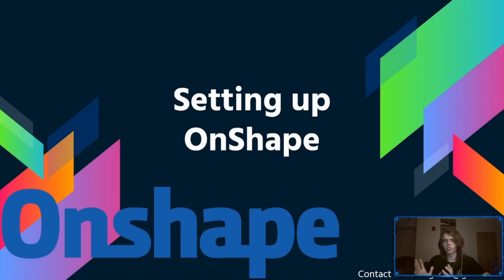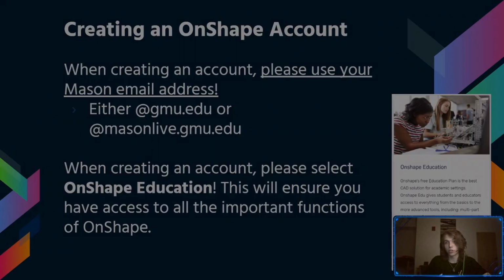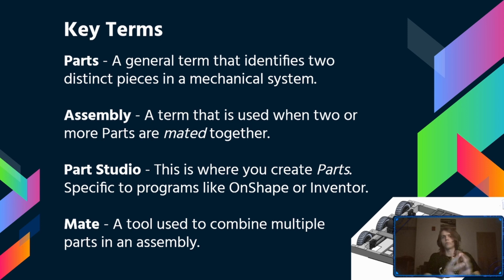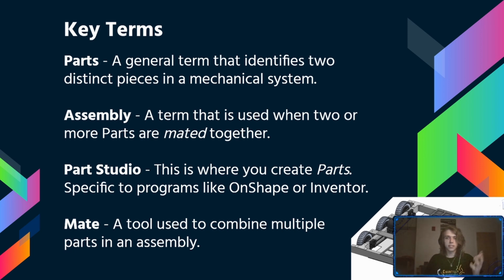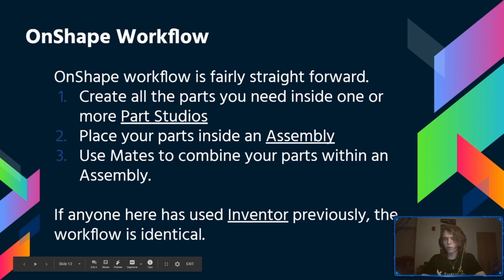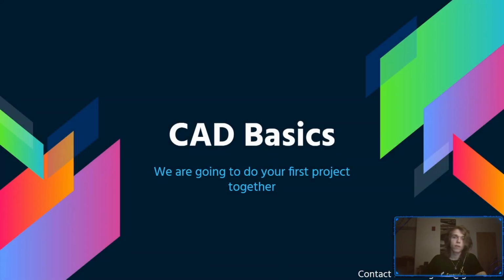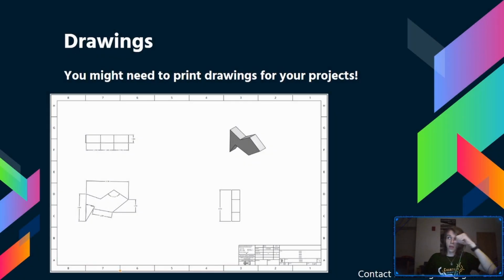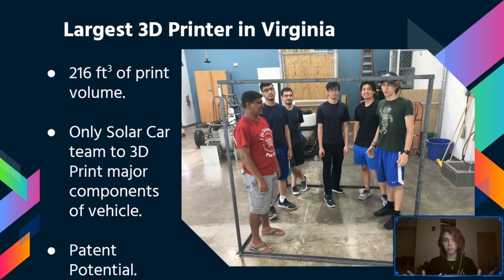GMU ENGR107 CAD Tutorial Ep. 1: CAD Basics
GMU ENGR107 Fall 2020 CAD Tutorial Ep. 1